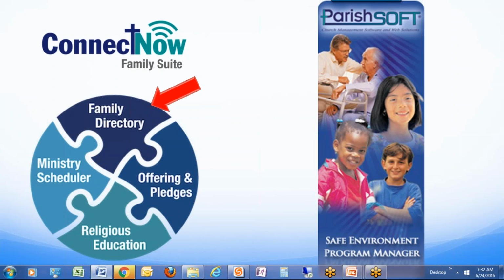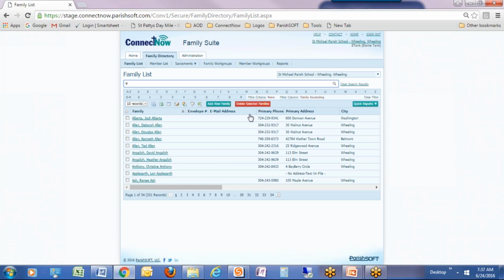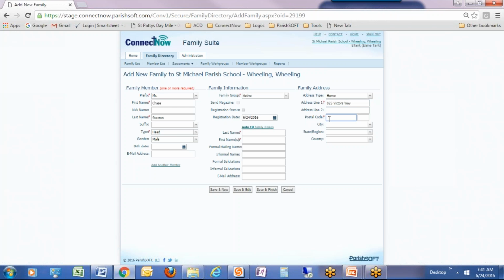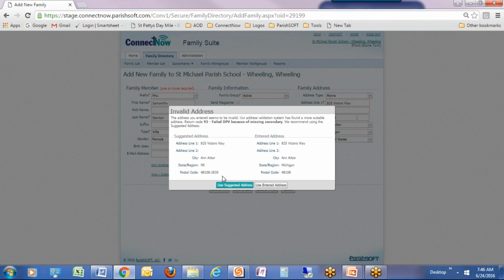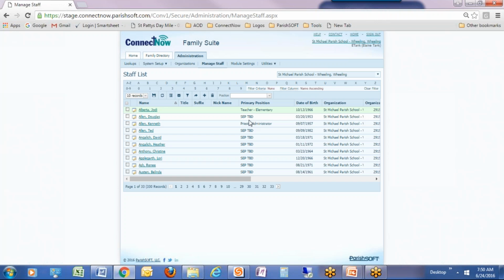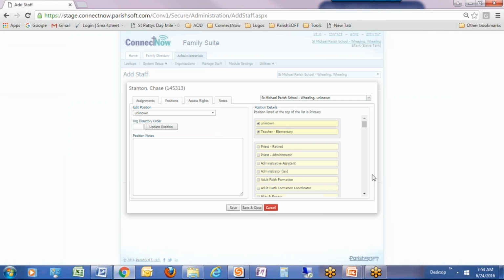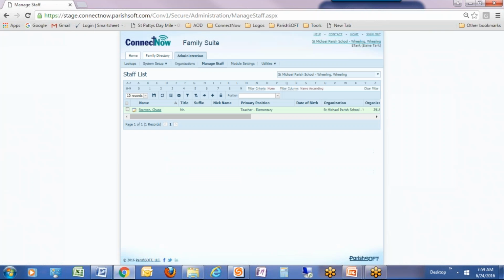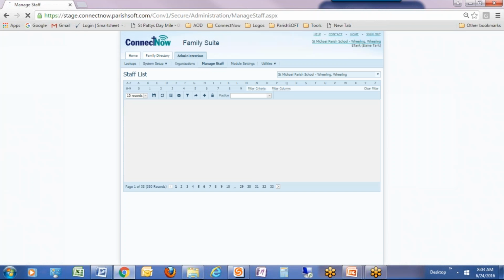W C SEP Adding Assignment Records for Schools